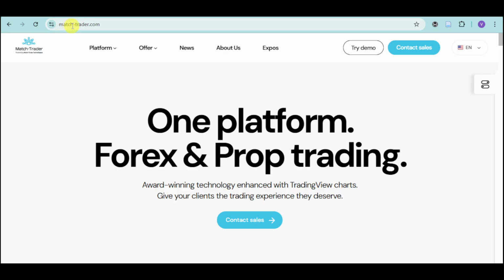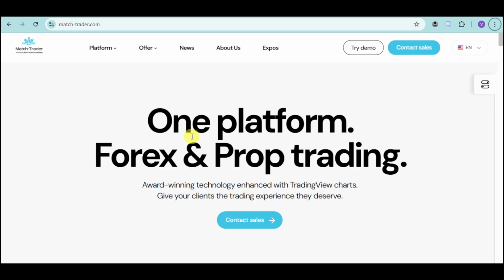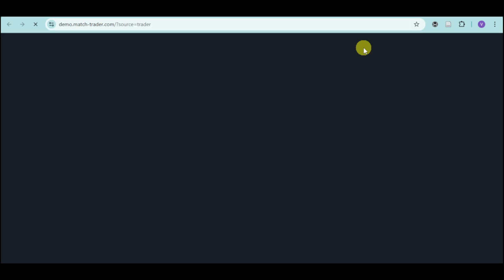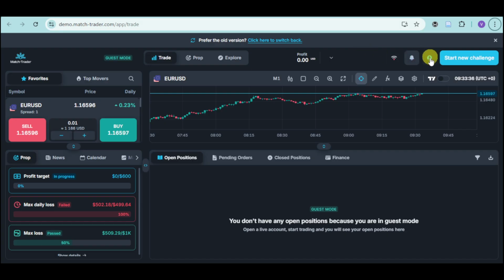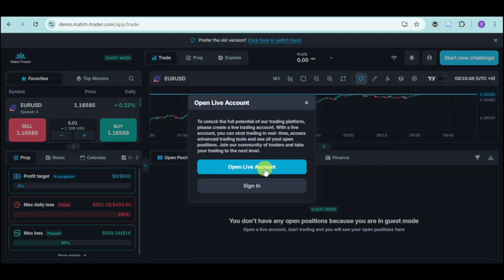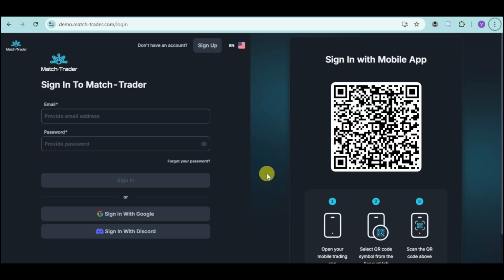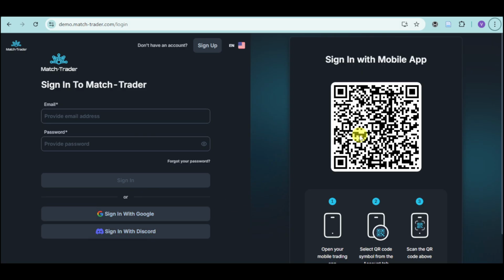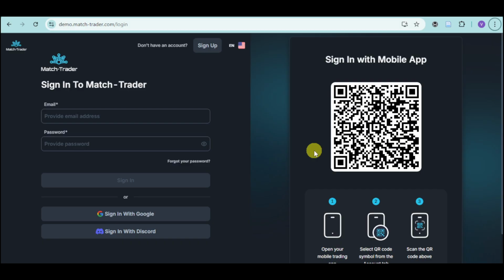How to Login in Match Trader -Easy Steps for Beginners (2025)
In this quick guide, I’ll show you exactly how to log in to your Match Trader account, whether you’re using the web platform or mobile app. Perfect for beginners who are new to Match Trader and want a simple, easy-to-follow walkthrough